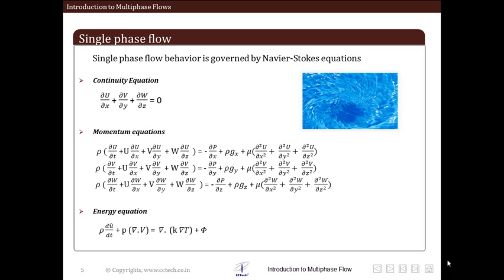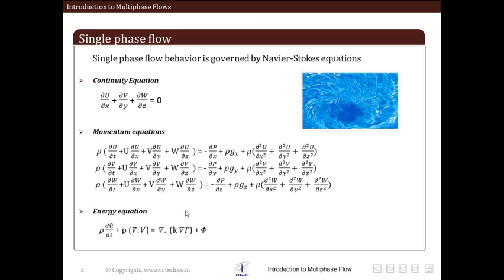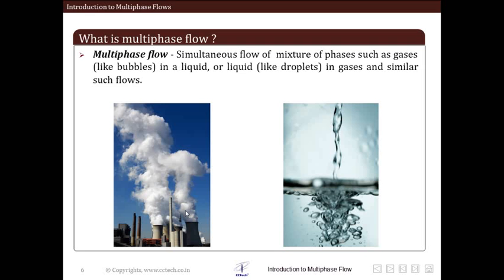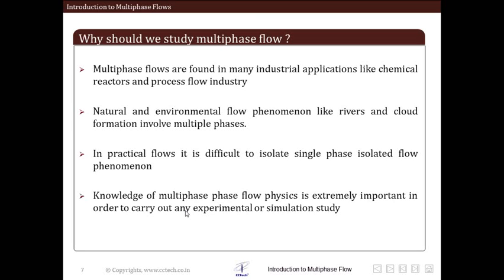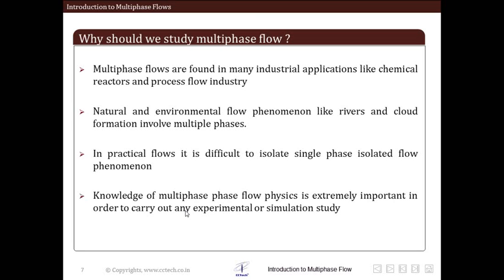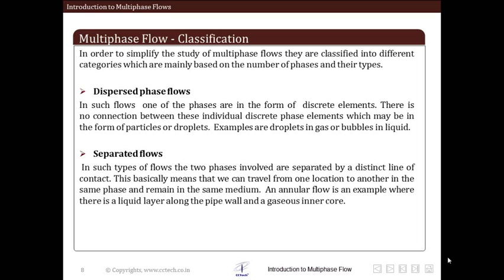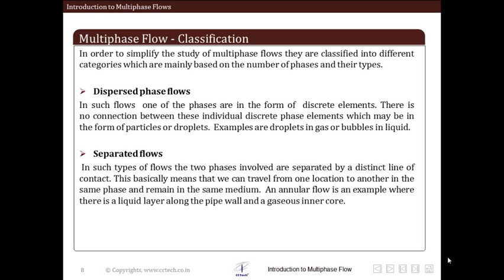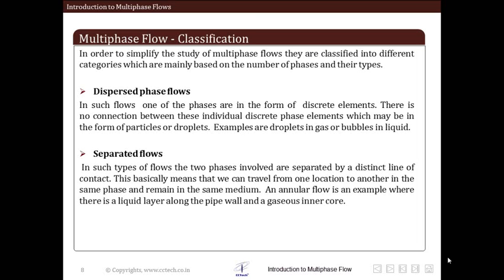LearnCAx - Multiphase Flow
This short video is part of an extensive lecture on Introduction to Multiphase Flow. The lecture is available within the Advanced Course on Multiphase Flow modeling using ANSYS FLUENT™ offered by LearnCAx. This is a four week advanced course which enables you to master the technique of modeling multiphase flow using commercial CFD software ANSYS FLUENT™.